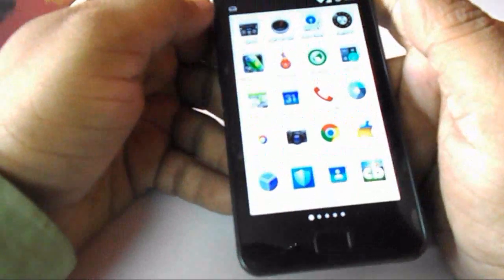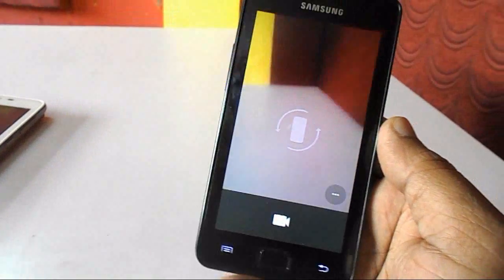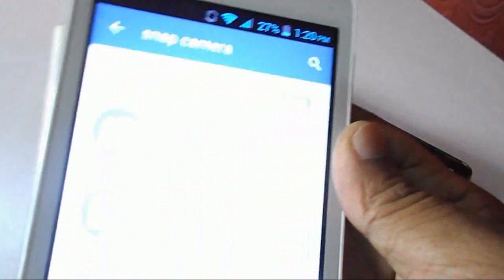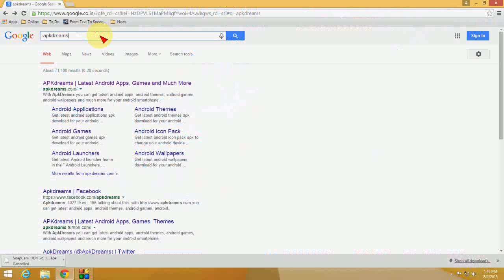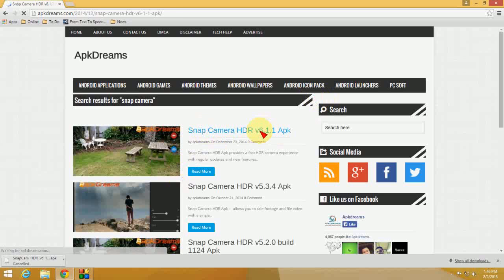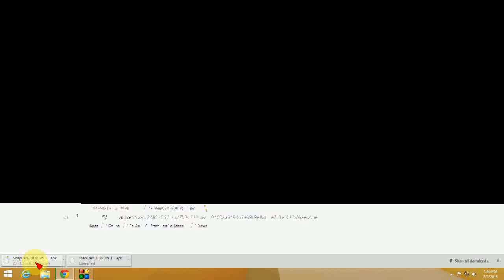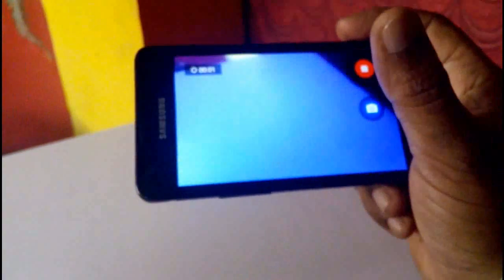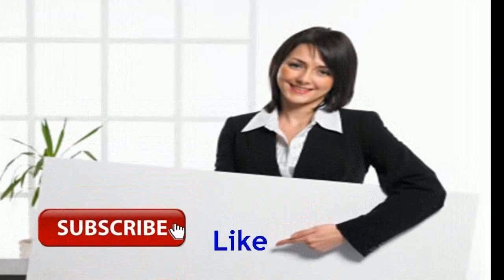Camera Problem Fix after Update Android 5.0 Lollipop (Free)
In this video i am going to show you how to fix camera problem after updating lollipop.
Camera problem fix in Samsung phones